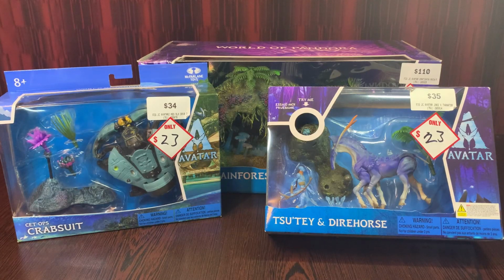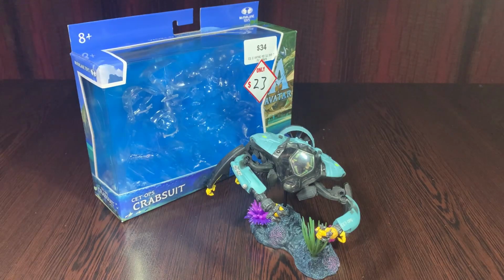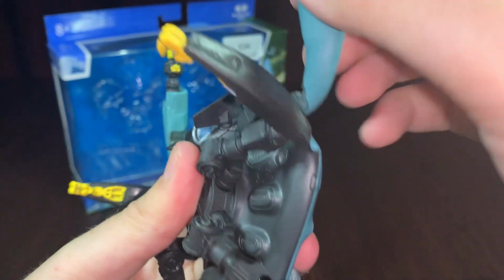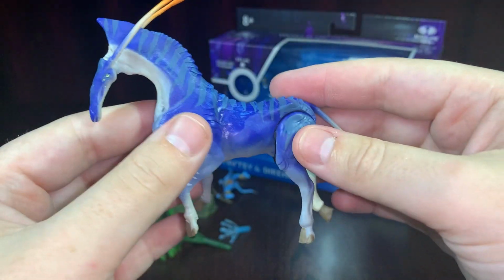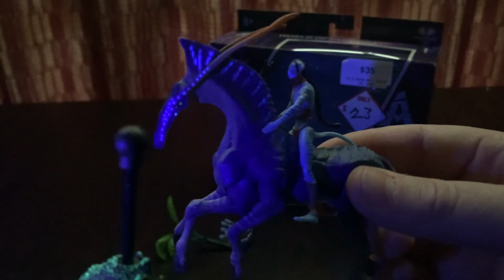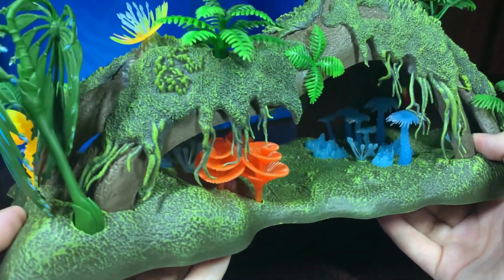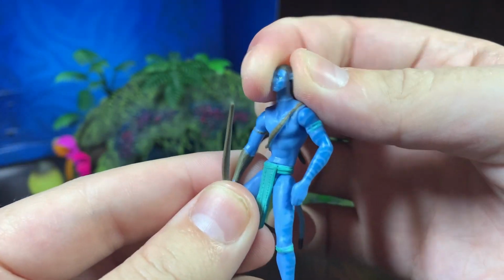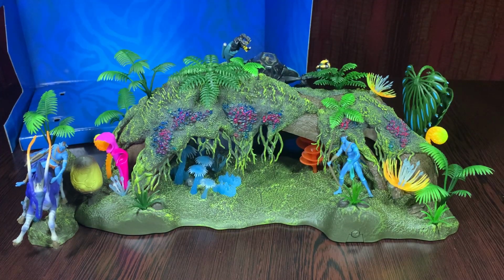Avatar Toys on CLEARANCE - McFarlane Toys Avatar Way of Water World of Pandora Toys Review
Deep clearance, likely the best the sets will come to. I'm satisfied with all I've bought from the line and still prefer the bigger figures to these little minimal detailed ones but the prices were nice